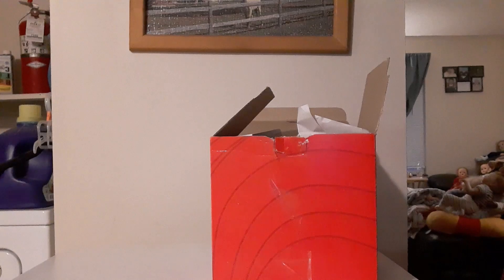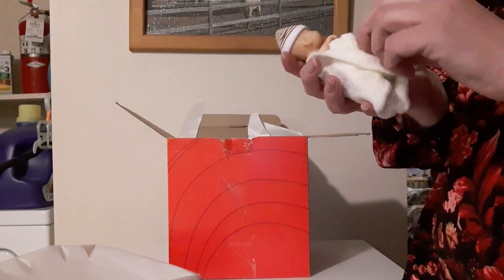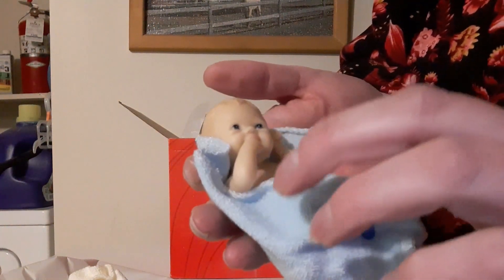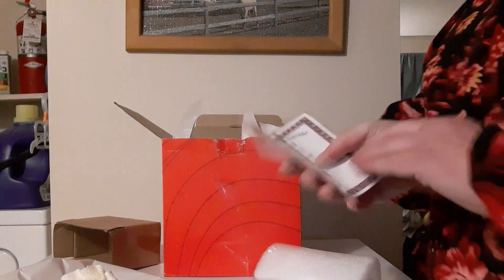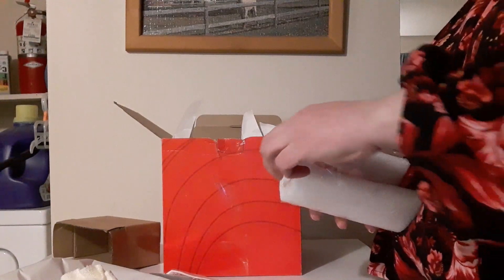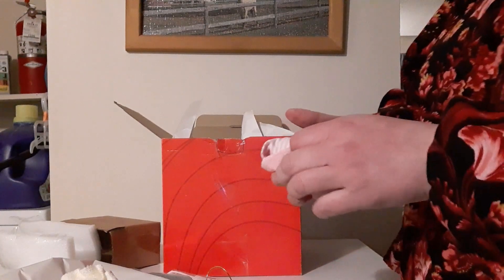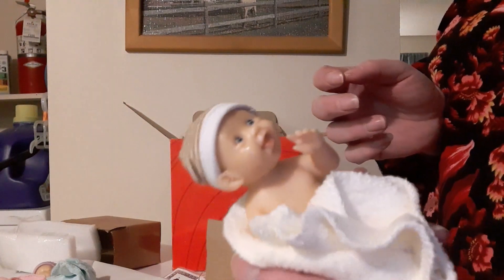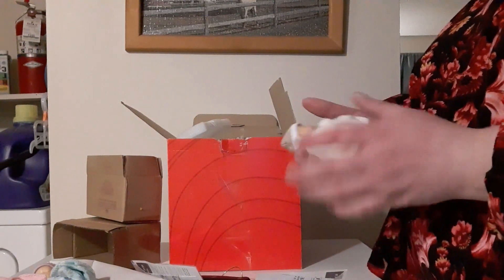Ashton Drake | Four Resin babies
This is a box opening of 4 little cuties. They are made from Resin. They are retired babies from Ashton Drake!